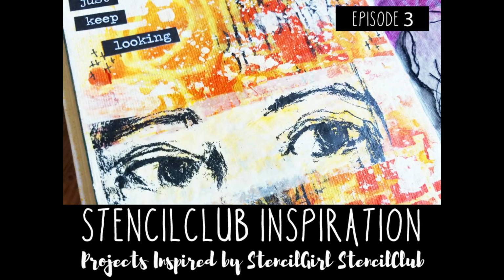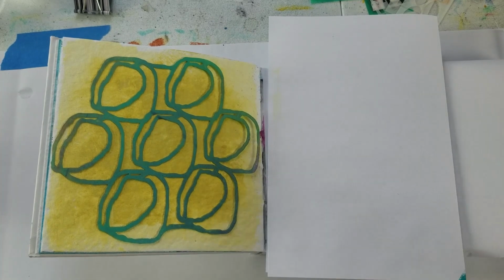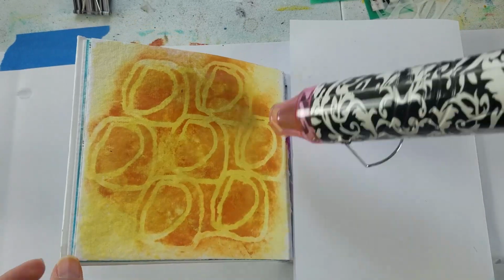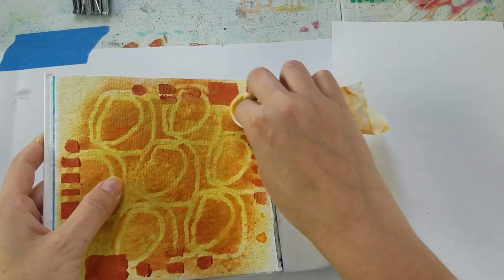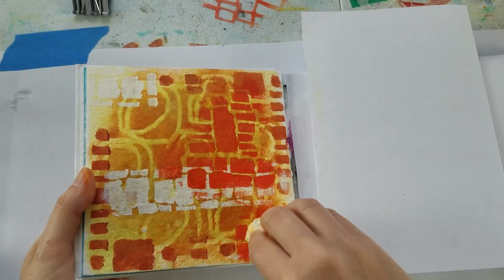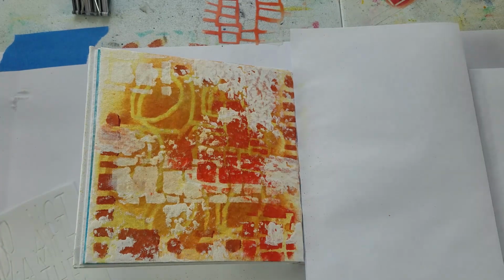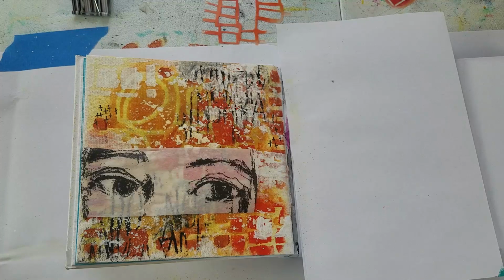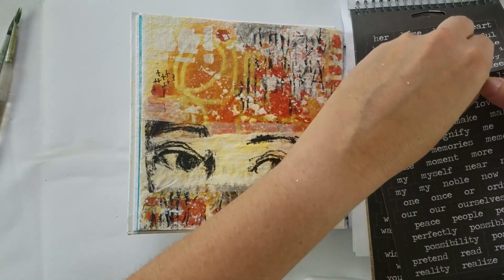StencilClub Inspiration: Geometric Backgrounds with the August 2019 Release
Episode 3 of StencilClub Inspiration walks you through a geometric inspired art journal page in my Dina Wakley Media square journal. Using stencils from the StencilGirl Products StencilClub release, you can make quick work of a bold journal spread with very little supplies.

Supplies:
Dina Wakley Media Acrylic in Cheddar
White acrylic paint
DecoArt Quinacridone Gold Hue Acrylic paint
Master's Touch acrylic in Fluorescent orange
Liquitex Basics matte medium
Dina Wakley Collage Faces